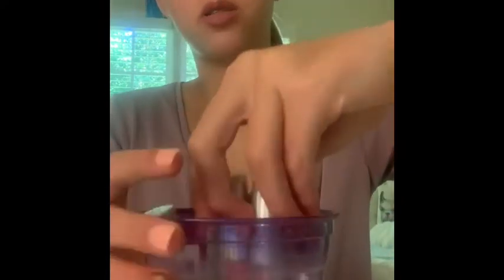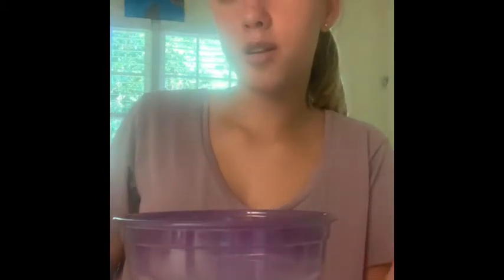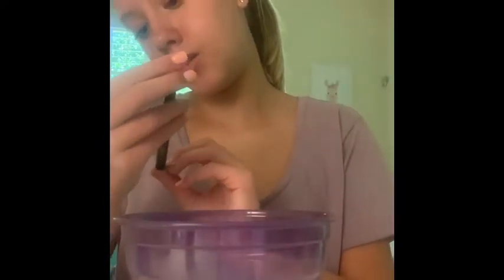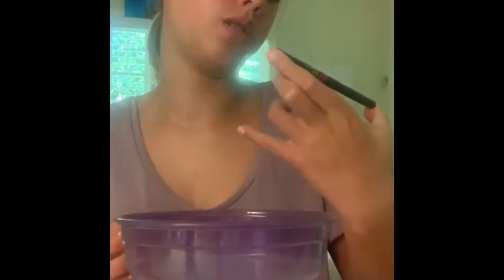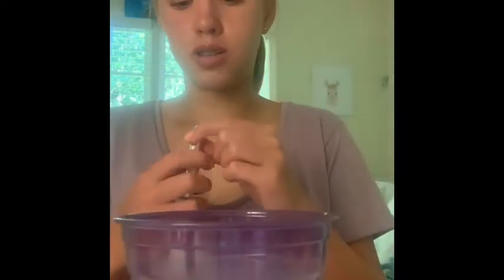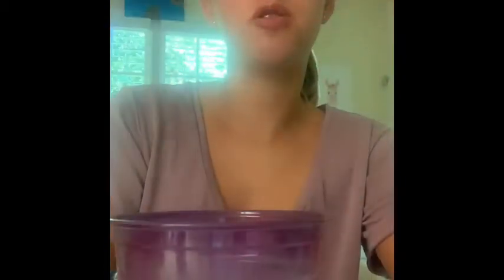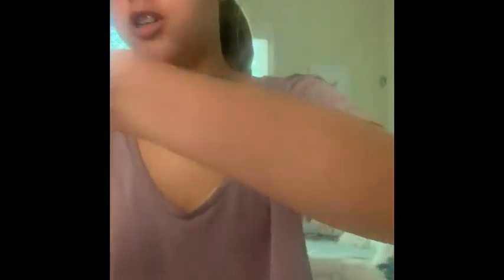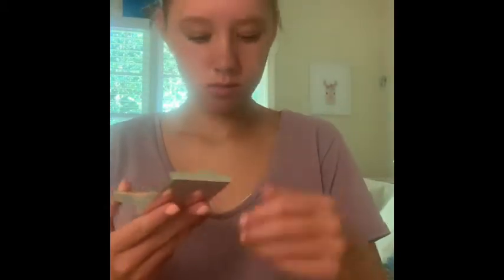Organizing my makeup!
Like if you want any tutorials!